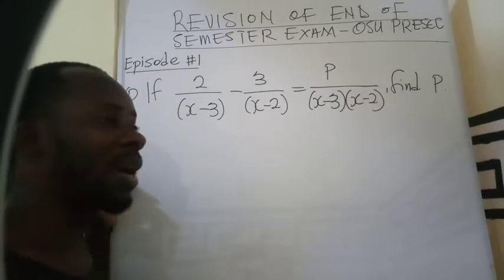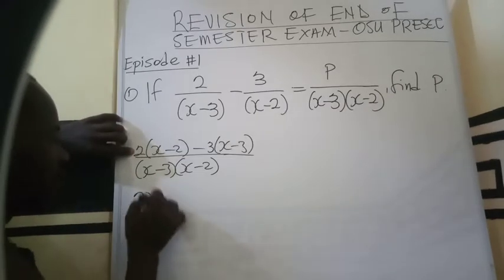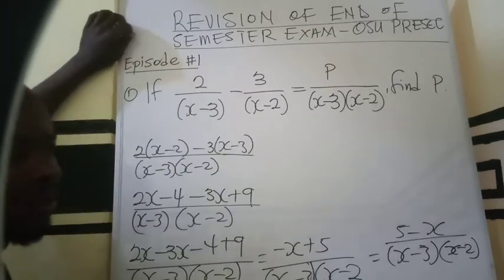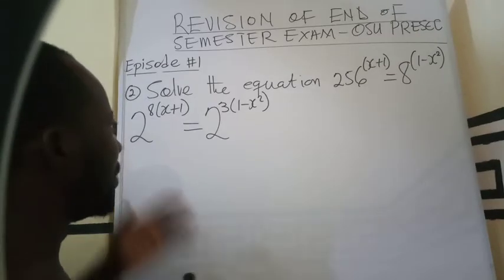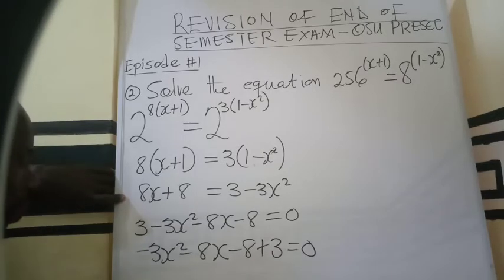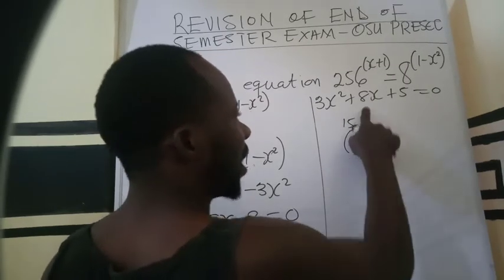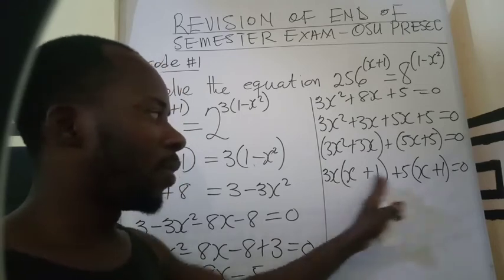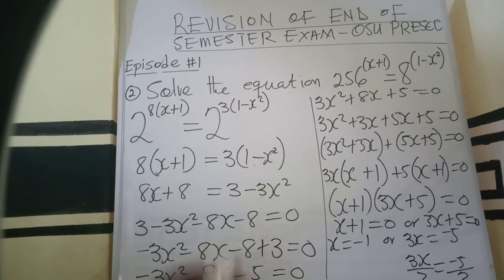Revision of semester examination conducted my Osu Presec. Core Mathematics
Algebraic fraction and Indices questions solved.